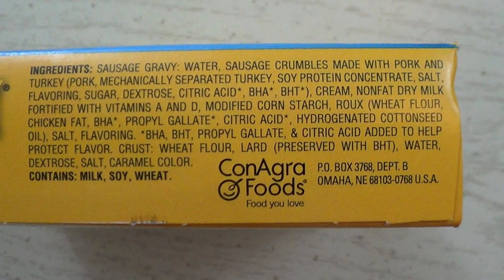Banquet Deep Dish Sausage & Gravy Pot Pie Review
Sausage & Gravy Pot Pie, a great breakfast, very inexpensive and easy to prepare.  Keep a few in the freezer as insurance for when you are having a craving! Enjoy